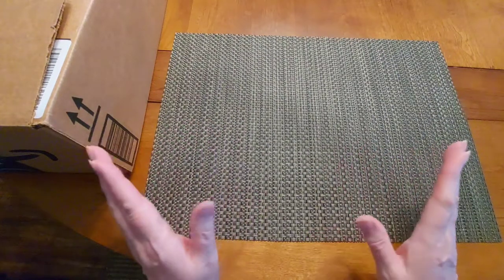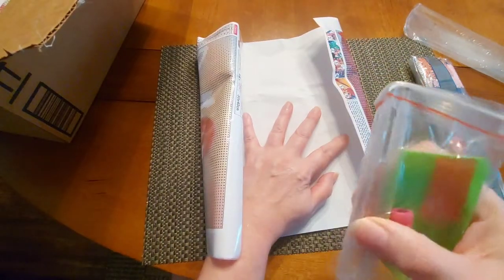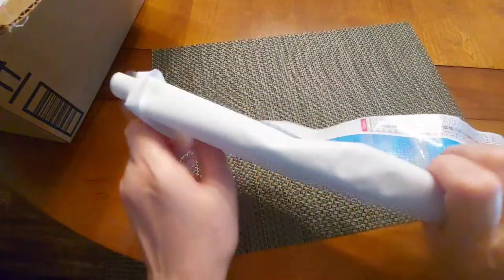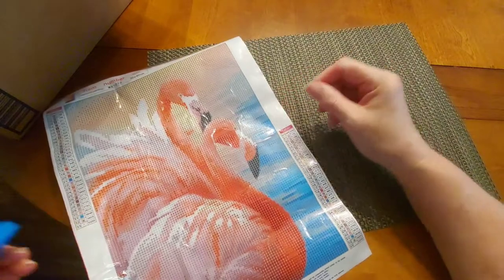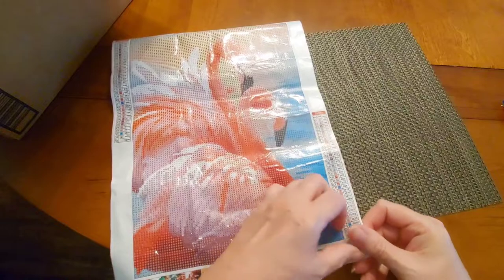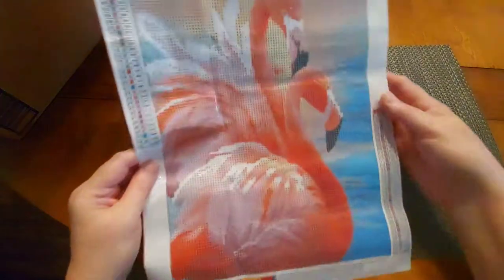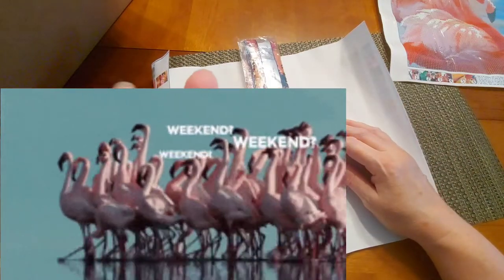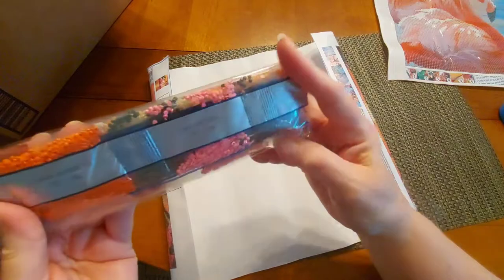Unboxing a load of Flamingos 🦩 from Amazon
Product Links:

(Price is $12.99 as of 11/13/22) !